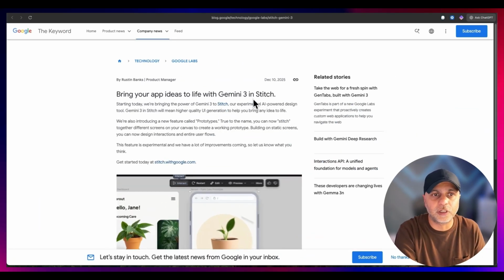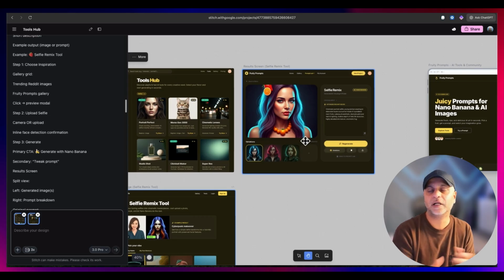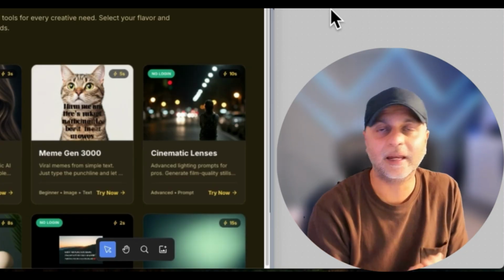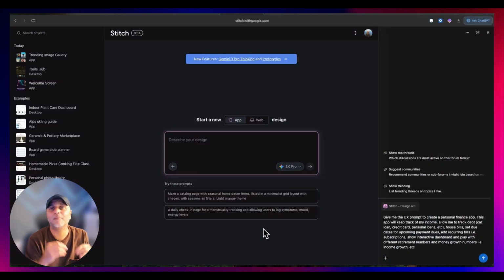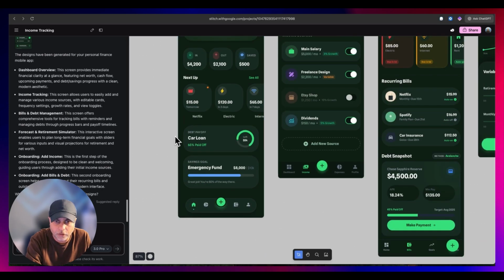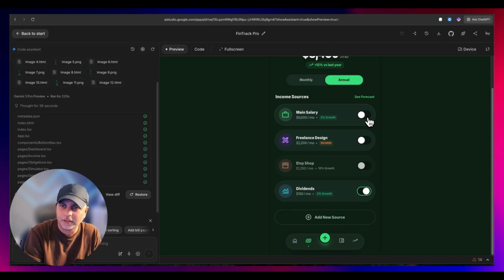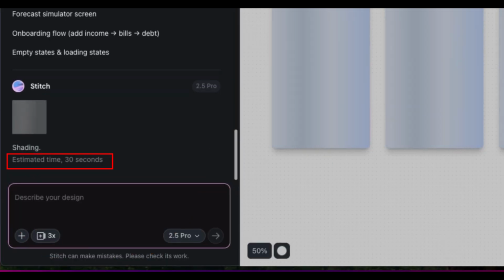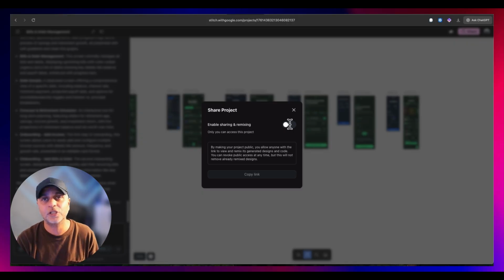I Built 3 Apps With Google's NEW AI Tool (Insane Results)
Google Stitch is changing the game for app and website design! In this complete tutorial, I'll show you how to transform simple prompts into fully functional prototypes using Google's AI-powered UX design platform.

🚀 What You'll Learn:
- How to use Google Stitch to create app and website designs
- Comparing Gemini 3.0 Pro vs Fast vs 2.5 Pro models
- Exporting designs to Google AI Studio for development
- Creating interactive prototypes without coding
- Credit usage and optimization tips
- Real examples: Finance app, AI tool directory, and more

💡 Key Features Covered:
- 150 daily credits on the $20/month AI plan
- Direct export to AI Studio, Jules, or download code
- Multi-screen prototype generation
- Theme customization and variations
- Interactive mode testing

⚡ Timestamps:
0:00 - Introduction to Google Stitch
2:15 - Website Design Example (Fruity Prompts)
5:30 - Mobile App Concept Demo
8:45 - Building a Finance App from Scratch
12:20 - Model Comparison (3.0 vs Fast vs 2.5)
16:10 - Export to AI Studio Workflow
18:30 - Final Thoughts & Tips